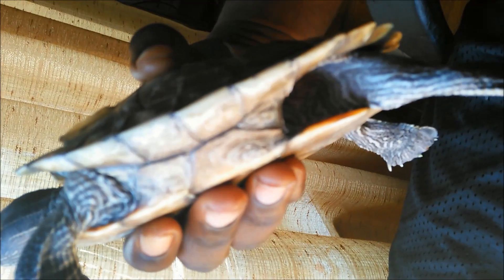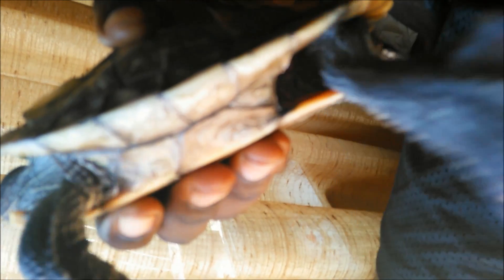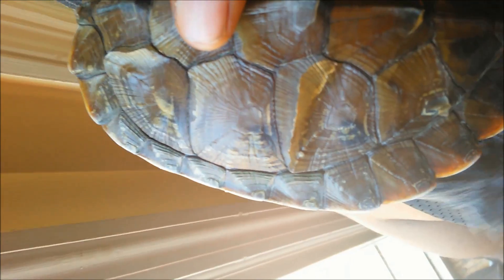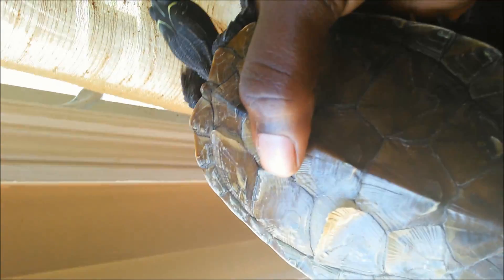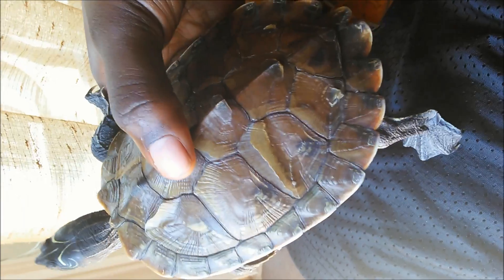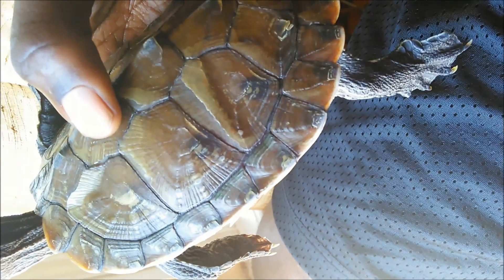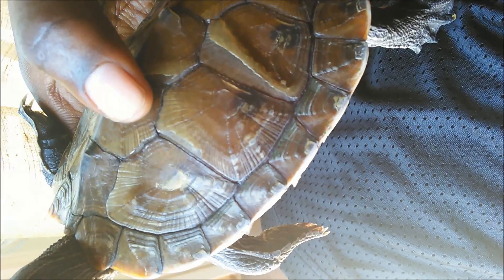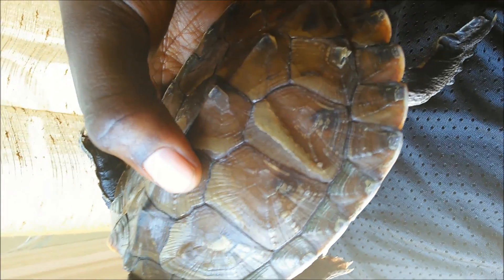Turtle shell shedding /Peeling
My four year old mississippi map turtle is shedding / peeling its shell which simply means they are growing you should not peel them on your own let it happen naturally.